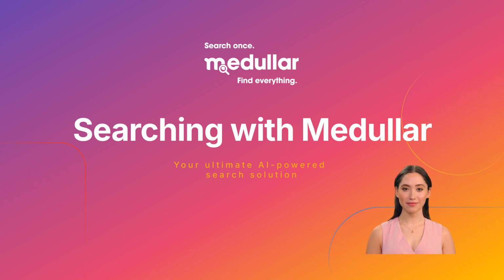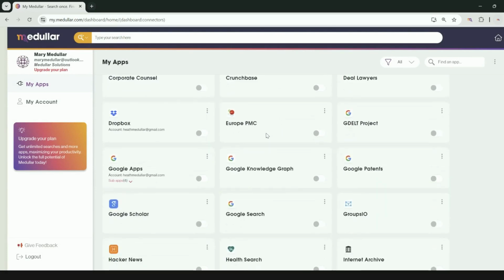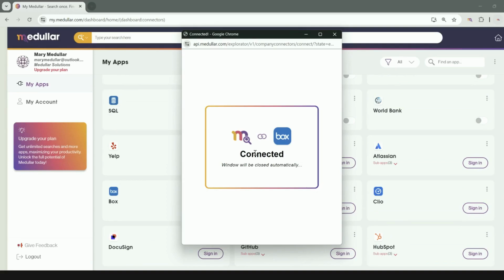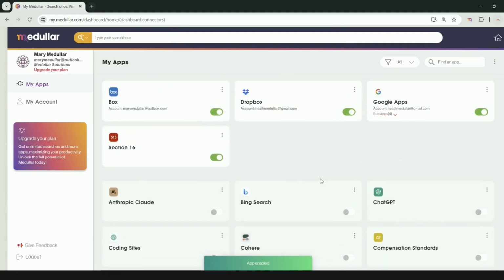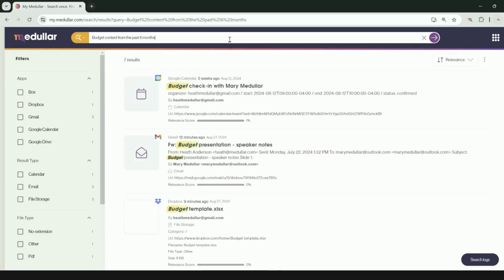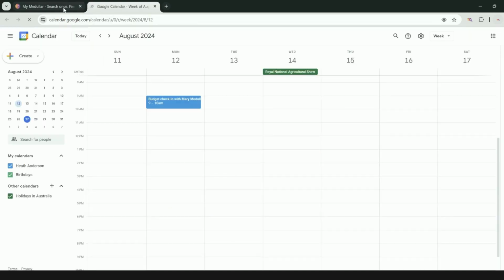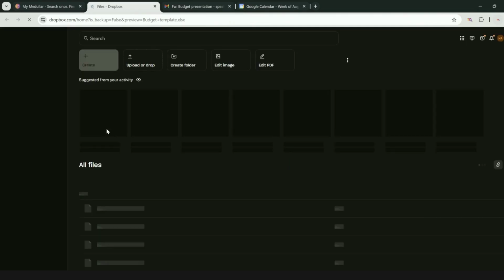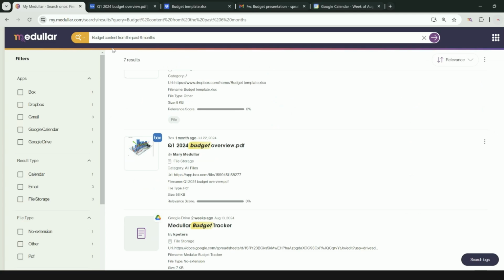Medullar tutorial - Connect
Learn how to seamlessly connect to everyday apps with Medullar and unlock the power of universal search in this tutorial!

In this video, we'll guide you through the simple steps to connect your apps and demonstrate how to use Medullar's AI-powered features to find information quickly and securely. Whether you're a knowledge worker, researcher, or part of a customer support team, Medullar can transform the way you access and manage data.